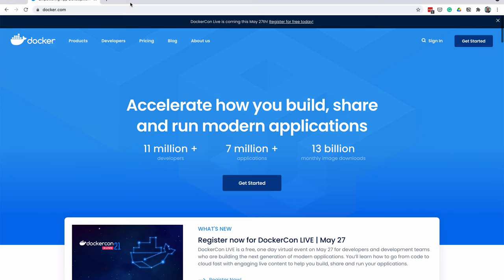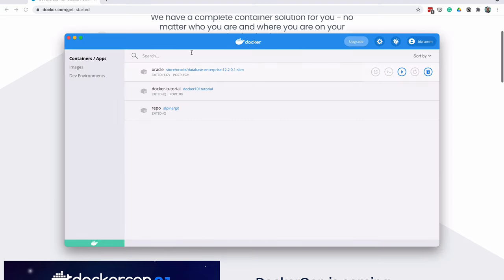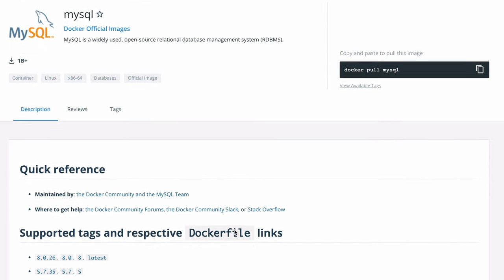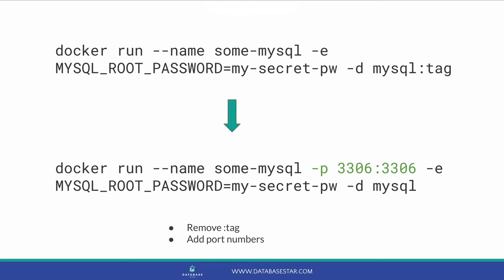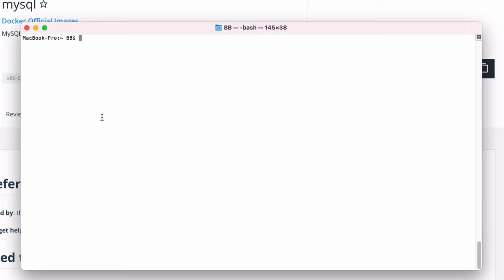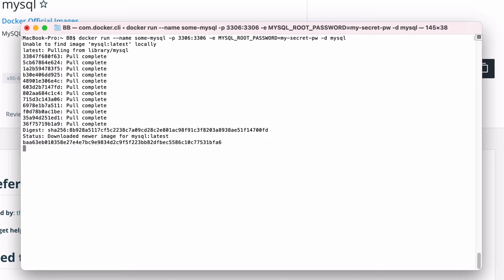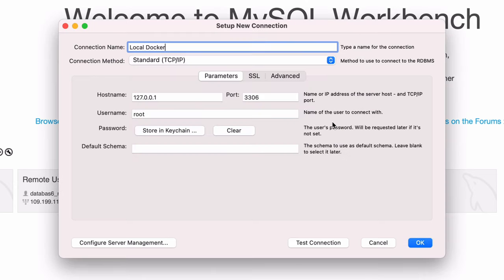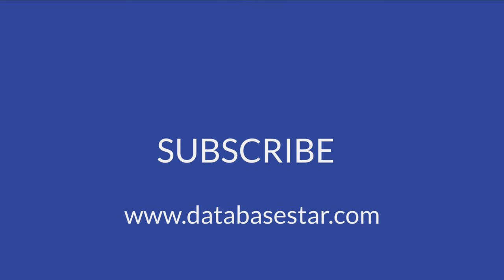How to Set Up MySQL Database with Docker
Docker is a product that allows developers to create containers, which are self-contained areas on their computer for running applications. They can be used for databases, which is great if you can't install it normally (e.g. you use a Mac).

This video shows you how to set up a MySQL database on Docker. It uses an existing MySQL image on the Docker Hub website. You can use many different versions of MySQL, not just the latest version.

You'll learn how to download and install Docker, find the right MySQL image, download the image, run it, and connect to it in MySQL Workbench. You can use any other IDE that works with MySQL if you prefer.

The connection details for this image mentioned in the video are below.

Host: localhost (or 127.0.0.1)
Port: 3306
Username: root
Password: whatever you specify in the "docker run" command

Timestamps:
00:00 In this video
00:05 High-level steps
00:28 Download Docker
01:22 Run Docker
02:07 Create Docker Hub account
02:41 Search for MySQL image on Docker Hub
03:12 Understand the docker run command
04:25 Adjust docker run command
05:28 Open Terminal and login to Docker
06:18 Download image using Docker Run
07:04 Check status using docker ps
07:33 Connect using MySQL Workbench
07:58 Enter connection details
08:54 Run simple query